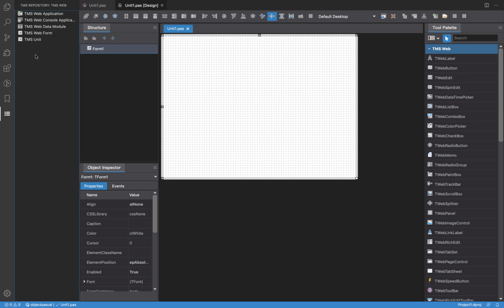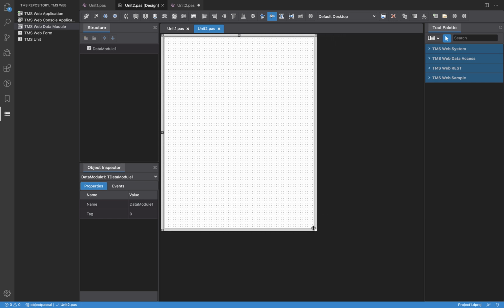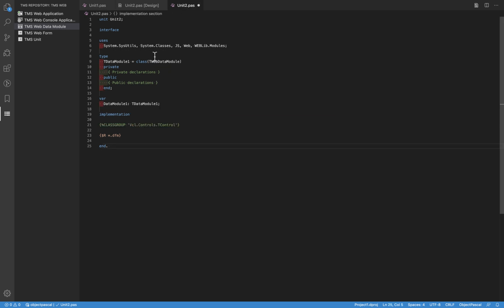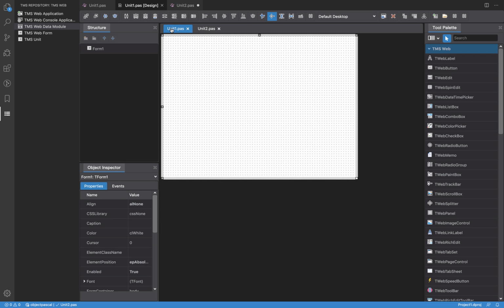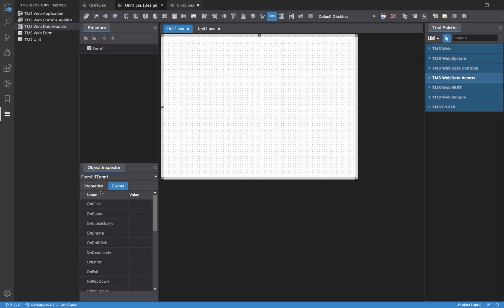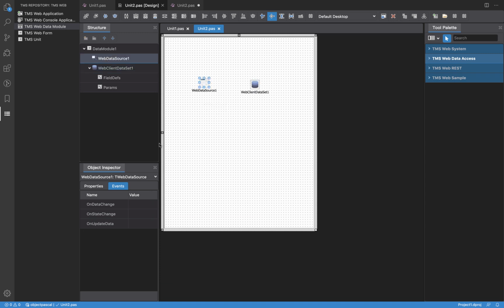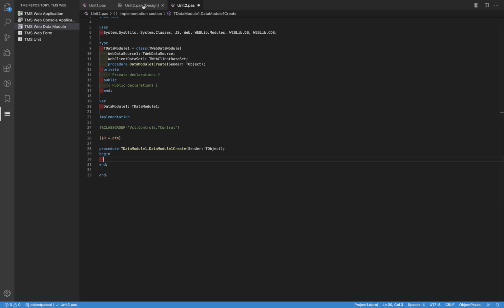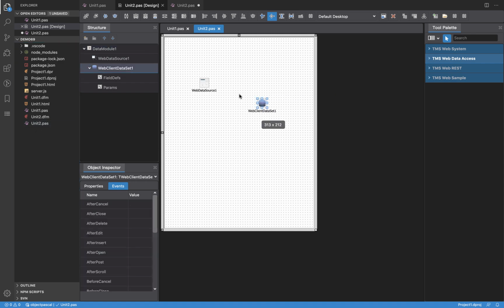TMS Web Core for Visual Studio Code (XV) Data Modules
Data Modules are containers for your non-visual components, and are the ideal location to isolate your business rules from the UI of your application. Learn how to use them and what are the main differences between a Data Module and a Form.